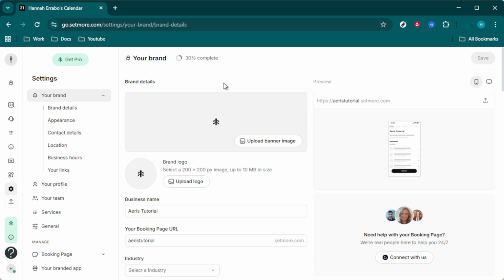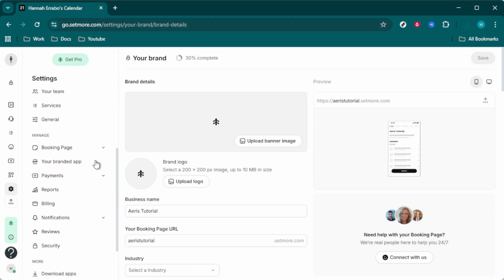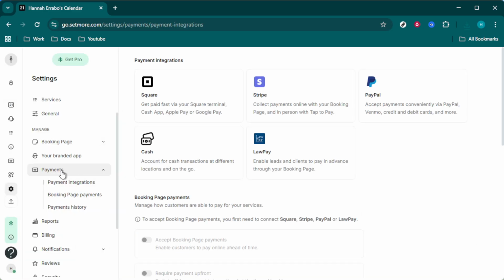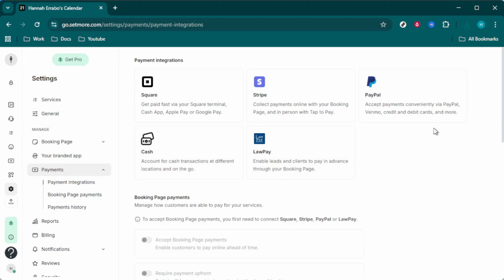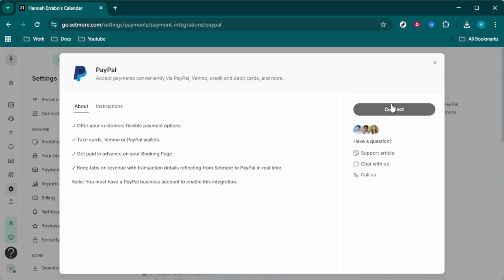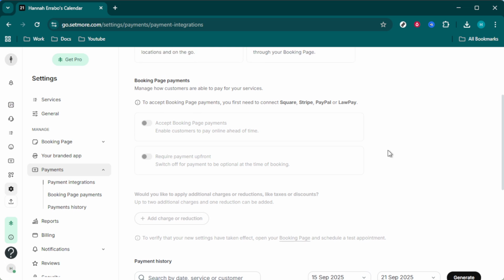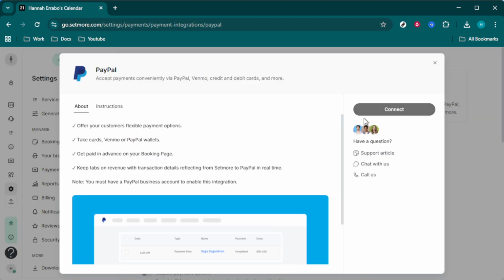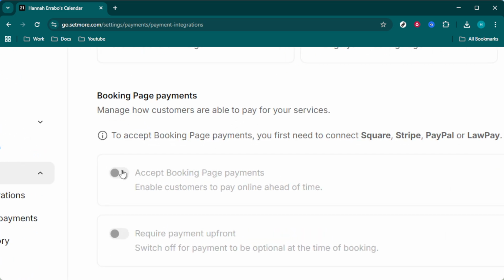How To Create A Discount Code In Setmore (2025 Guide)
Learn how to create a discount code in Setmore quickly and easily with this 2025 step-by-step guide! This tutorial shows you how to set up promotions, offer discounts to clients, and manage your booking system efficiently. Perfect for small business owners, freelancers, and service providers looking to attract more clients.

✅ What You’ll Learn:
How to access Setmore discount code settings
Creating and customizing discount codes
Managing promotions for your services
Tips to increase client bookings using discounts

Boost your business and attract more clients by offering discounts through Setmore!